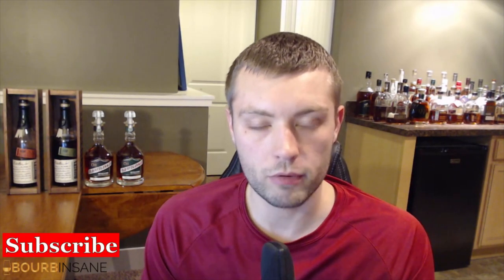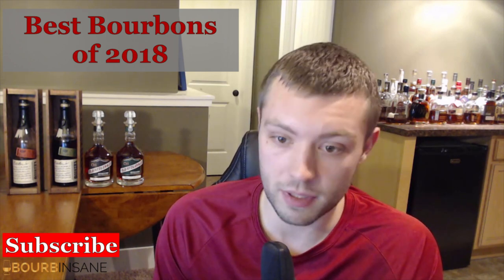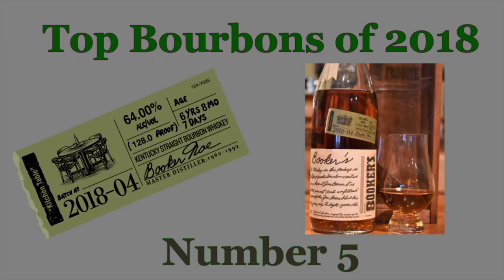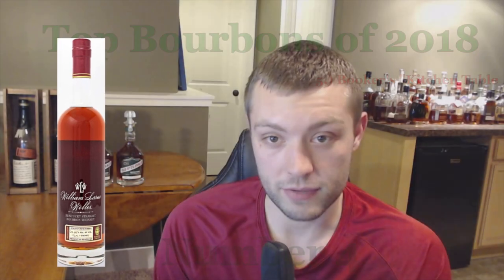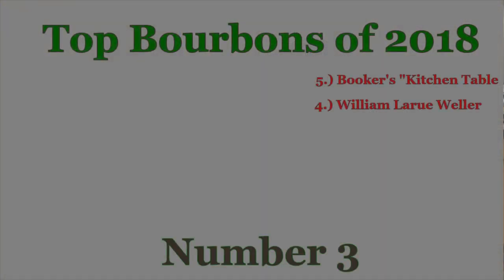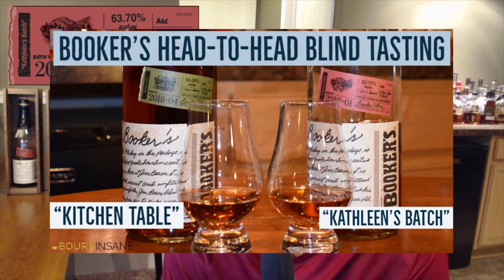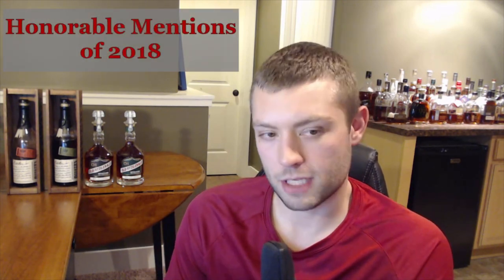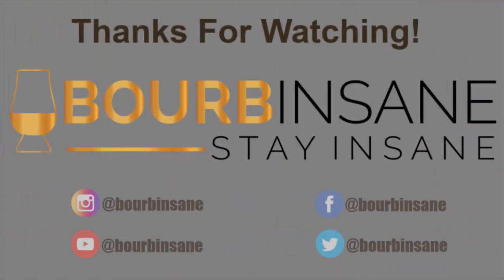The Best Bourbons of 2018 - Bourbinsane Top 5 List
Happy New Year everyone! Today we will be discussing the top 5 Bourbons of 2018! This is my personal list of favorites and may not be everyone else's! Let me know what is in your personal top 5!

Weekly Whiskey Reviews and Live Streams on Tuesday, Friday and Saturday!